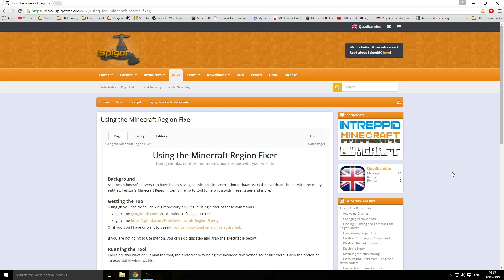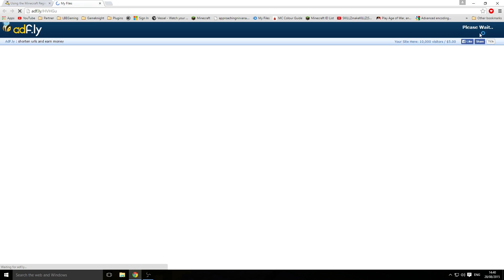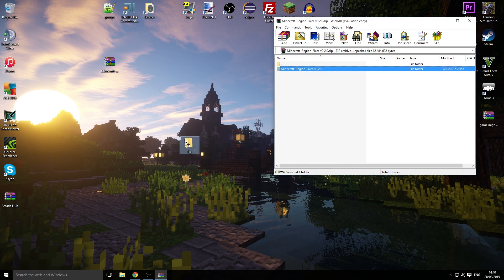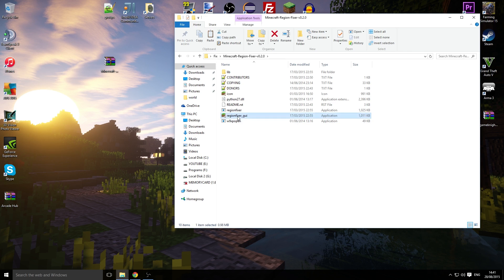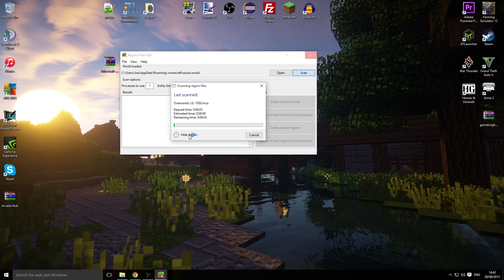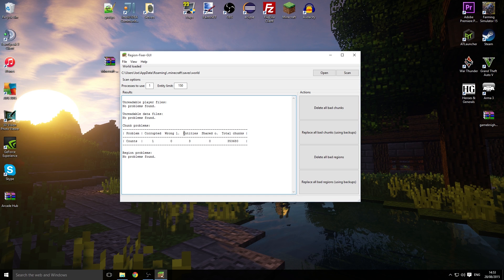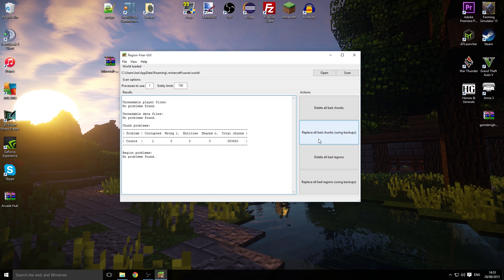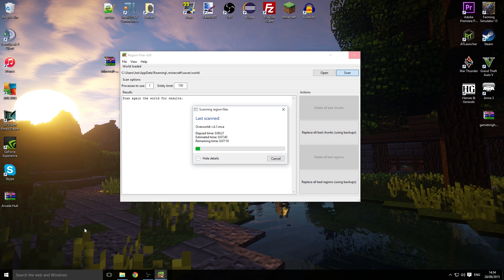How to Fix Minecraft corrupted chunks Quick and Easy